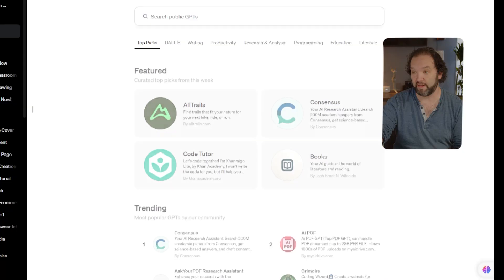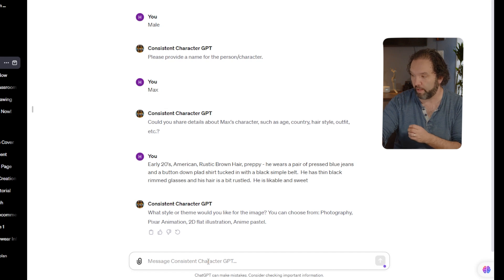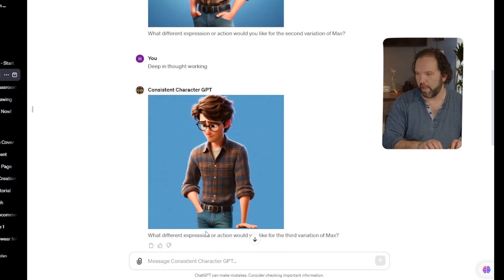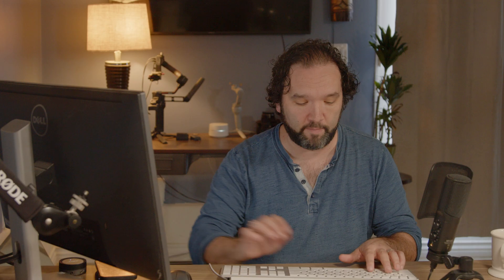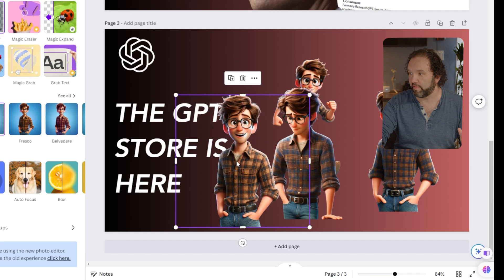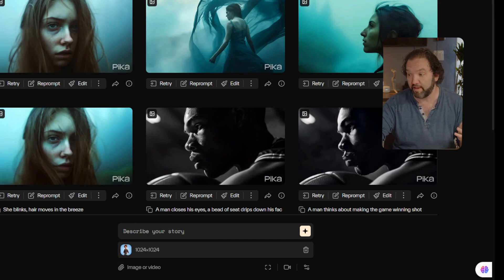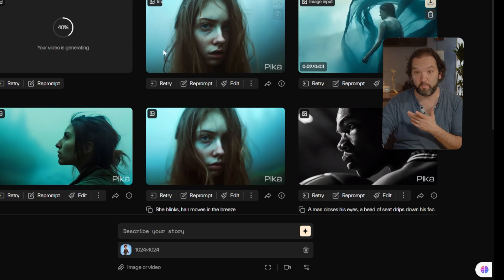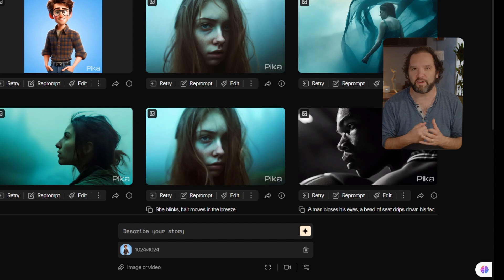This is how to generate consistent characters with Chat GPT!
I will take you step by step on how to generate consistent characters with a new GPT from the GPT Store.

Get access to my AI TOOLBOX:  (Everything you need to know to get up and running with all AI tools and news:

00:00 Introduction
01:09 Consistent Character GPT
03:52 Canva
05:46 Pika